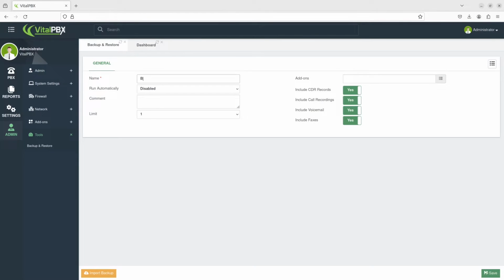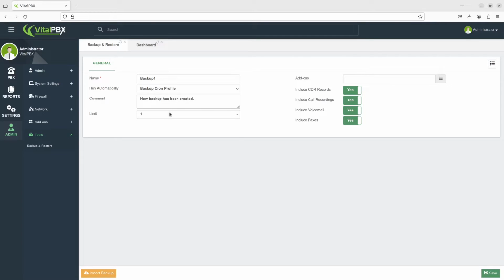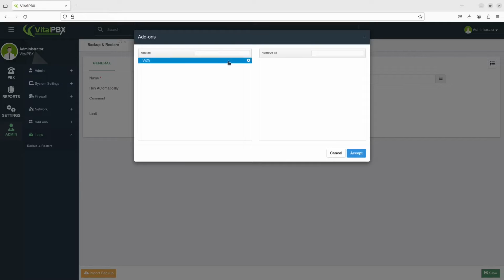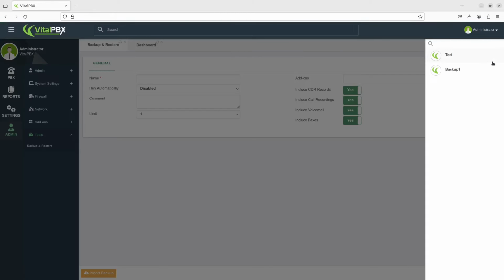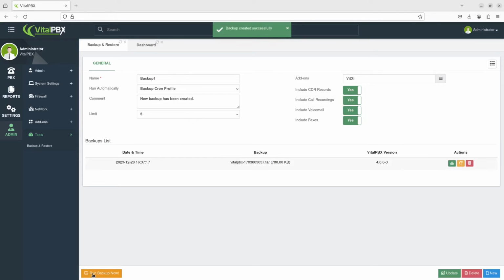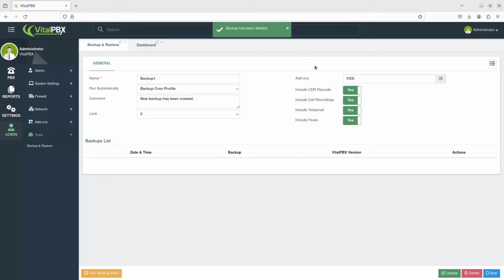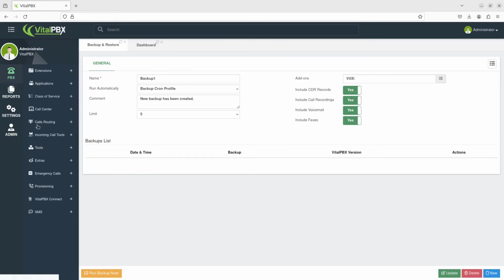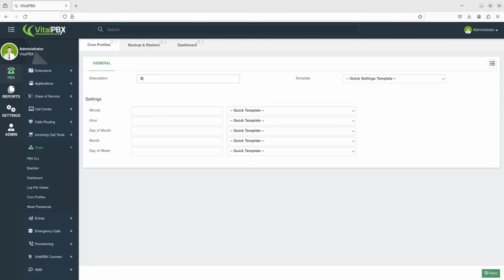VitalPBX Quick Start Guide - Create a Backup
This video demonstrates how to create a backup in the VitalPBX phone system. This video also includes how to create a Cron profile for your backup.